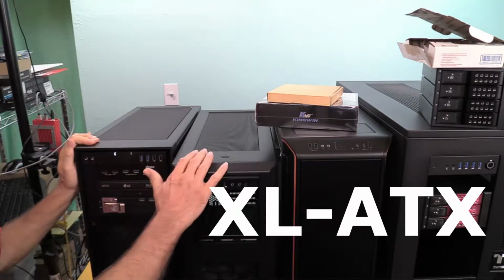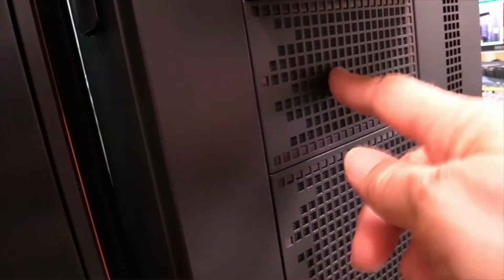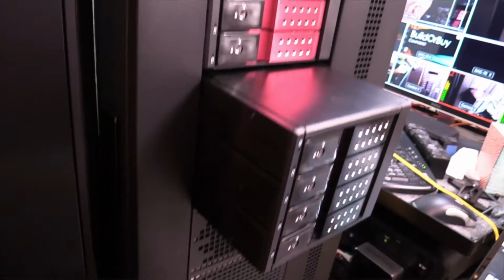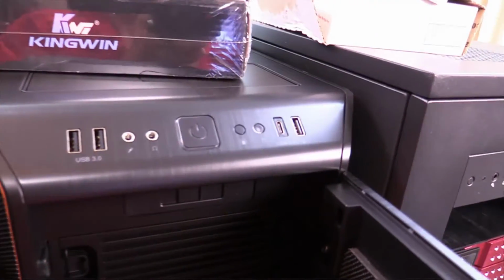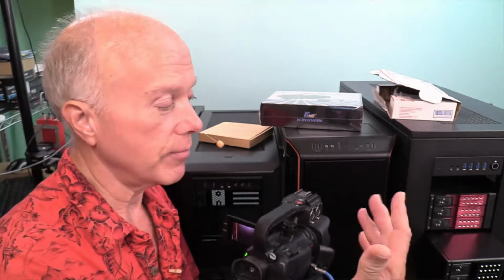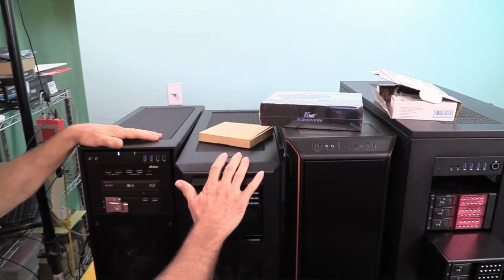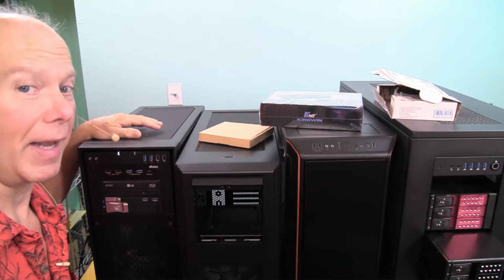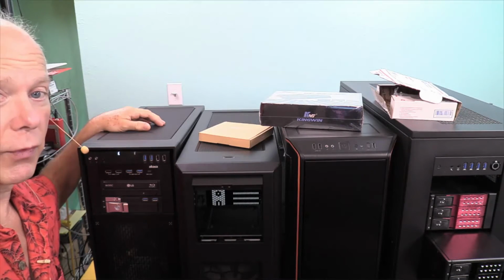4 Top Cases for XL ATX Overview for TRX40 Chipset Motherboard Build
We're Comparing the 4 XL ATX Cases in 2020 we've already covered, in detail, for Building our AMD Ryzen Threadripper III with TRX40 Chipset.

1.) Corsair 750D Airflow

2.) Phanteks Enthoo Pro

3.) be quiet! Dark Base PRO 900 Orange Rev. 2

4.) Thermaltake Core W100

5.) Cooler Master Cosmos C700P

6.) Corsair Graphite 780t - XL-ATX - Thanks to Aditya Ravindran for adding this Case to the List!

7.) Inateck 2 Port PCIe USB 3.0 Card with Internal USB 3.0 20-Pin Connector

8.) Kingwin SSD/HDD 2.5” & 3.5” w/ USB 3.0 Hub Hot Swap Mobile Rack, Internal Tray-Less SATA Hard Drive Backplane Enclosure

9.) Akasa 5.25" Bay InterConnect GX USB 3.1 Gen2 Type-C Panel and USB Ports

10.) Fractal Design Define 7 XL Black Brushed Aluminum/Steel E-ATX Silent Modular Tempered Glass Window Full Tower Computer Case [No Front Access Drive Bays! ]

11.) StarTech.com 4-Bay Mobile Rack Backplane - Trayless Hot Swap Mobile Rack Backplane for 3.5in SAS II/SATA III - 6 Gbps HDD (HSB4SATSASBA) - Made by iStarUSA

12.) Thermaltake CH00168 Core W&P Series Case ODD Bracket - Hard to track down!

13.) Obsidian Series 750D USB 3.1 Type C I/O Panel Upgrade Kit = $19.99; SKU CC-8900138
Parts/Obsidian-Series-750D-USB-3-1-Type-C-I-O-Panel-Upgrade-Kit/p/CC-8900138

Which ever Case You choose, all have their good points and bad points. We'd be happy Building in anyone one of them. We hope this Overview was helpful and Informative.

If there's anything You'd like to see Us cover, please let Us know. BuildOrBuy has always been Q&A driven. Thanks fro Watching. Now... The Motherboard!